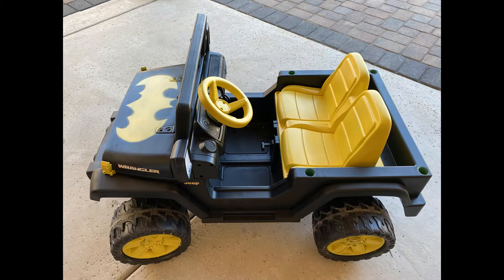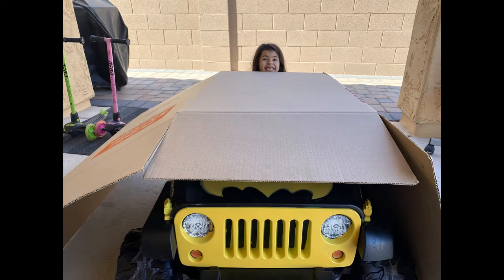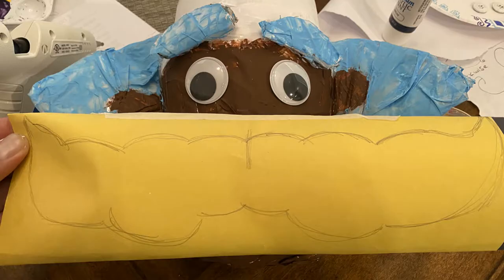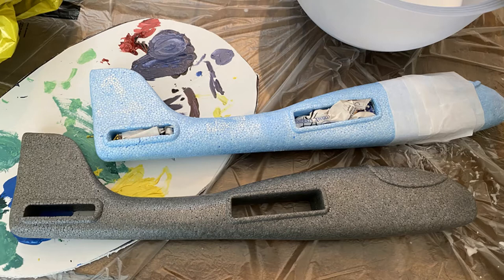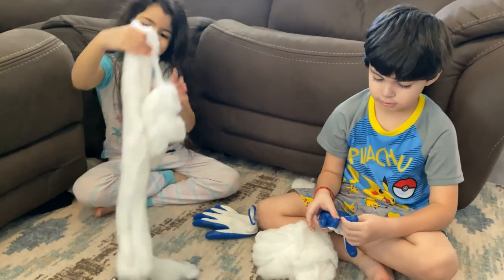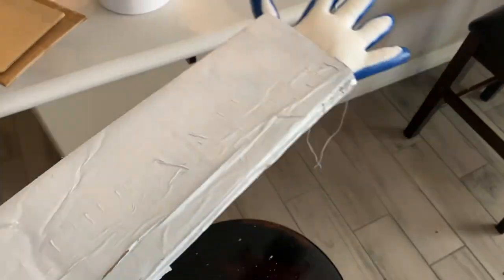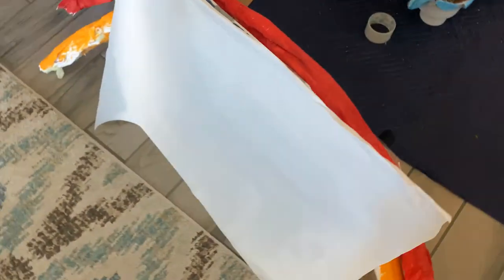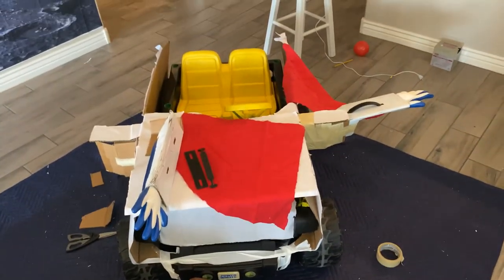The Willoughbys DIY Ride On Car Makeover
As mentioned in the other Willoughbys Videos, Bella and Jio really love this movie!  In this video we show you guys how we converted our Batmobile Ride on car to the last scene of The Willoughbys, where Jayne, Tim, the twins the nanny and baby Ruth are riding in the back of Commander Melanoff.  We hope you enjoy, we had a great time creating this and the kids love making projects and videos.  It would mean the world to Bella and Jio.  Thanks!